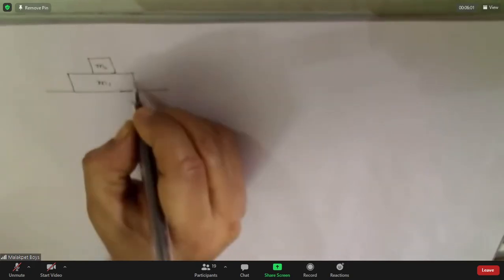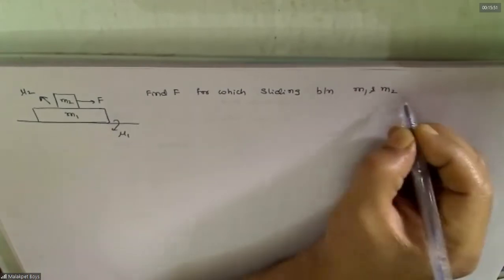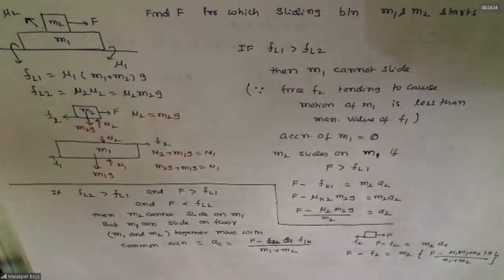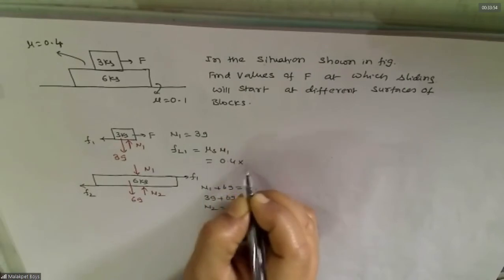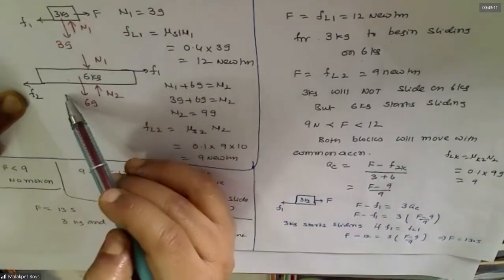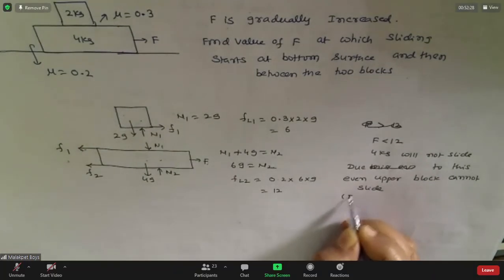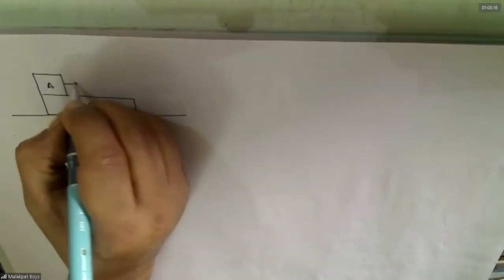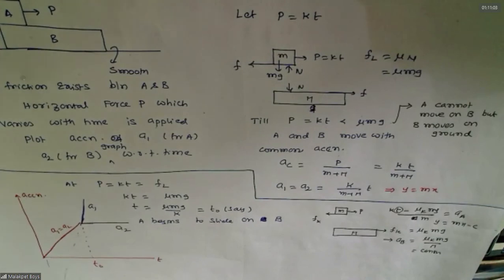Physics 2021 01 16